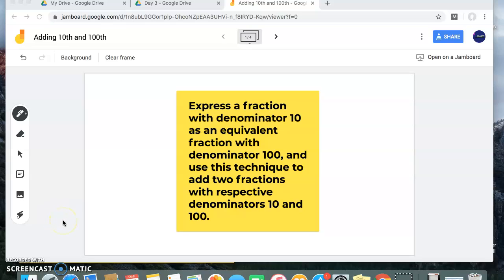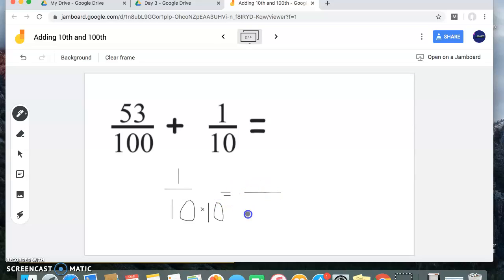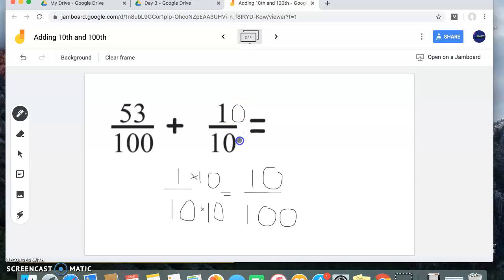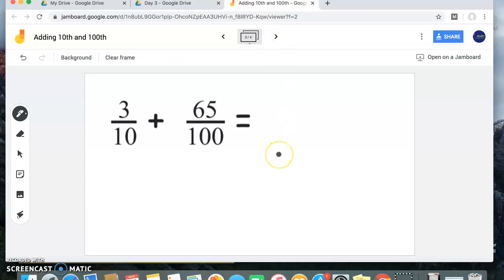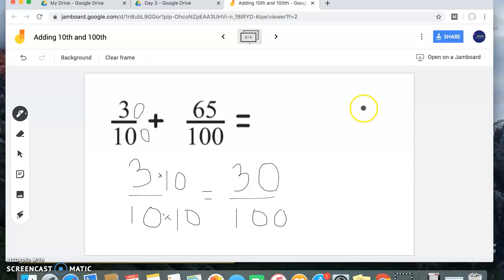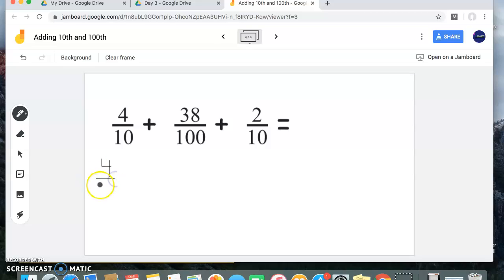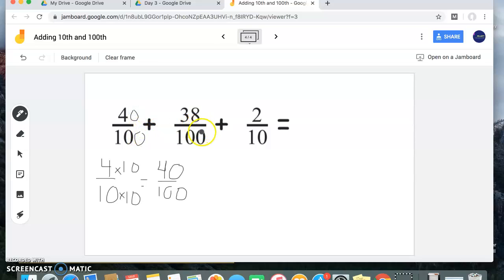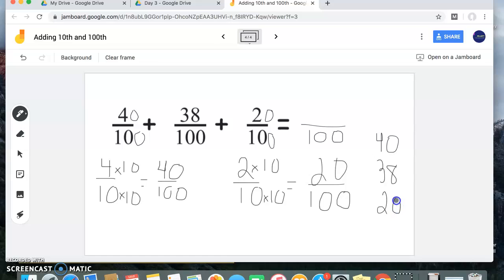Adding Tenths and Hundredths